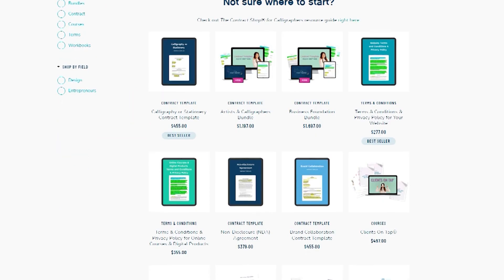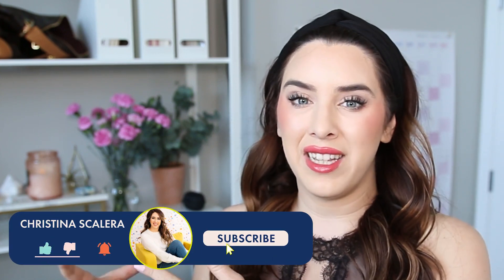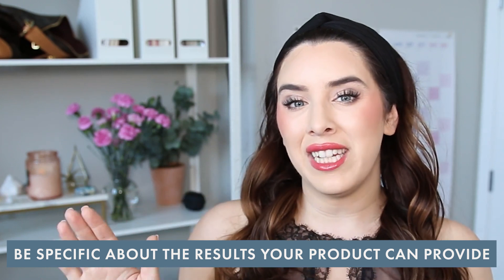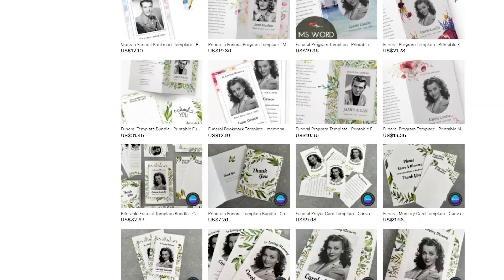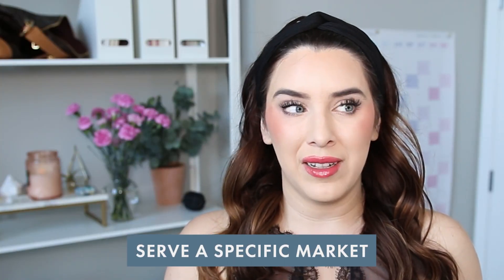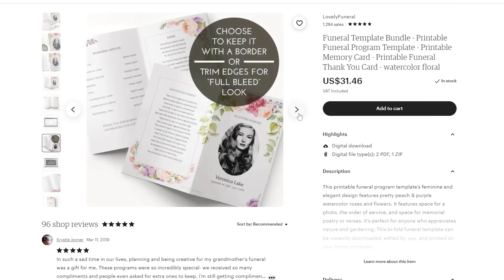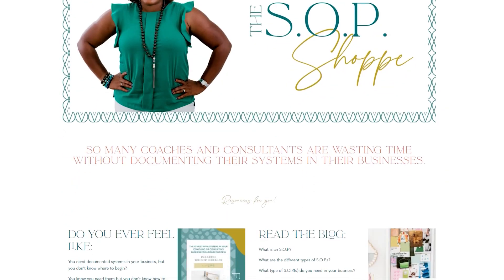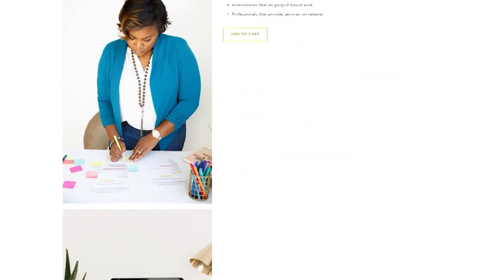How to Create your FIRST Digital Download Product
One of the BEST pieces of advice I can give you when creating a digital download product is DON'T overcomplicate things. Listen, I know creating your first digital product can feel a bit overwhelming. That's why I'm walking through 5 steps that can help you along this process.

In addition to explaining each of these steps, I'll show you examples of my clients who understand and implemented them when creating their own digital products. You can create your first digital product, and I'm here to help you along the way!

If you'd like to see me actually showing you how to use google docs to create your digital product, then make sure you are subscribed so you don't miss when I release that video!

//Chapters:
00:00- Intro
0:32- Step #1- Breakdown the results
2:43- Step #2- Survey your audience
5:30- Step #3- Decide how you will create your digital product
6:47- Step #4- Presell your digital product
8:03- Step #5- Directly ask for feedback 👯‍♀️//Affiliate Links